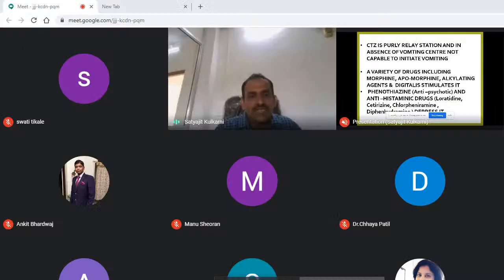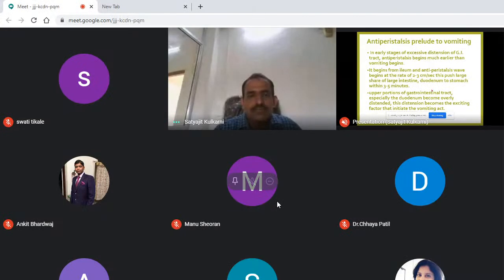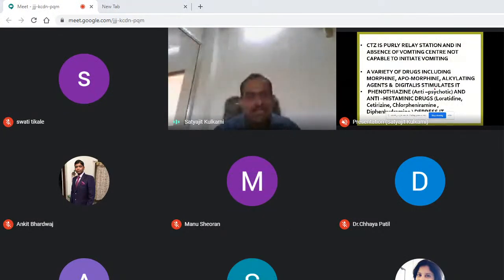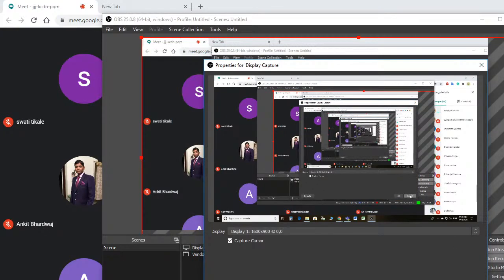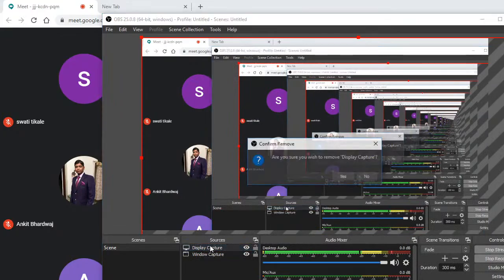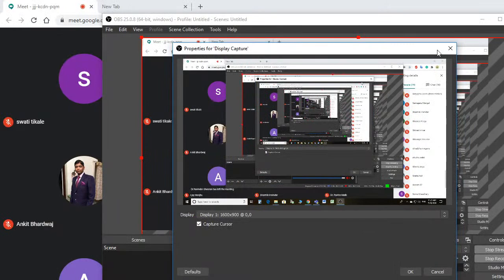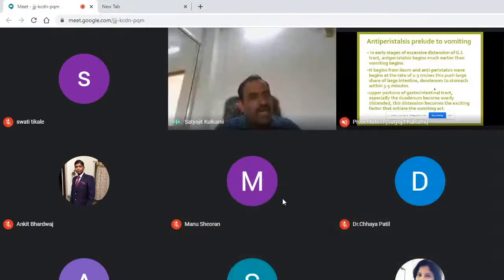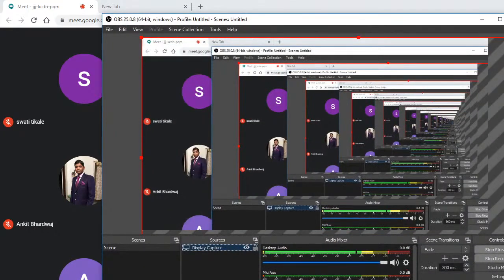NCA Academy Webinar - Panchakrma July 28, 2020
National College of Ayurveda Academy
Webinar.
NCA Academy is a pragmatic platform initiated under the auspices of the National College of Ayurveda, in line with its relentless strive to promote quality and continued medical education envisioned for the Ayurveda students, aspirants and practitioners.
NAC Academy, in this webinar, focuses on expert presentations by its reputed faculties and invited talks from luminaries in the field of medicine all across the world to promote real-time scientific conversation and Ayurveda knowledge exchange.
Join us, in this open platform and support our vision for uninterrupted quality education.

Topic:
Mode of action of Vaman karma -

Speaker :
Dr. Satyajit Kulkarni,
Associate Professor & HOD,
Department of Panchakarma,
Yashwant Ayurvedic College,
IPGTRC Kodoli, Distt. Kolhapur,
Maharashtra.

Convenor :
Dr. Parvesh K Ohlyan, MD. Ayu.
Assistant Professor.
Dept of Panchakarma.
National College of Ayurveda, Barwala (Hisar).

With Regards,
National College of Ayurveda & Hospital
Dhani Garan Road, Barwala (Hisar),
Haryana 125121
nationalcollegeofayurveda.in/